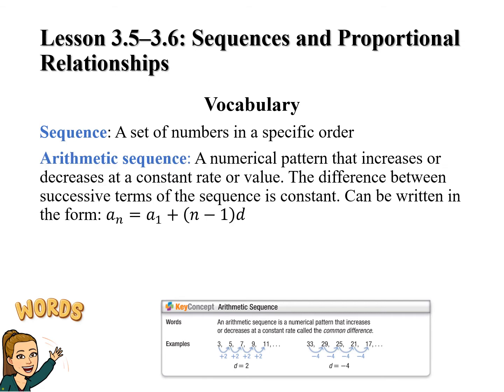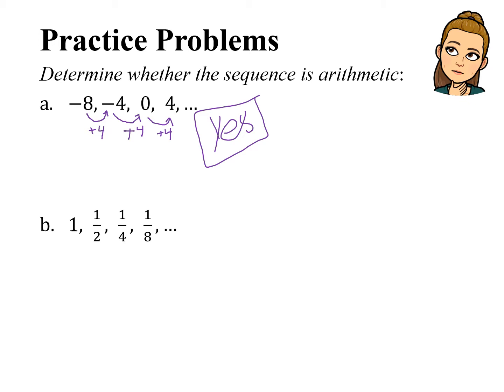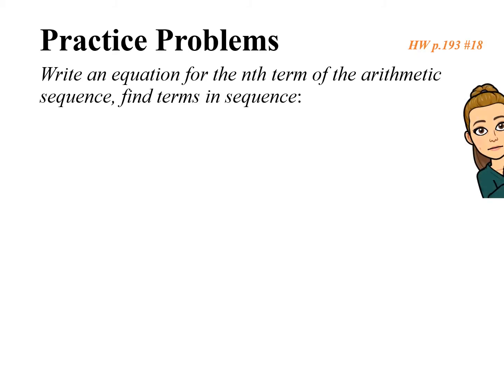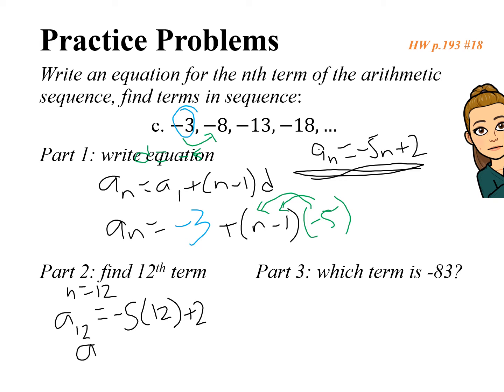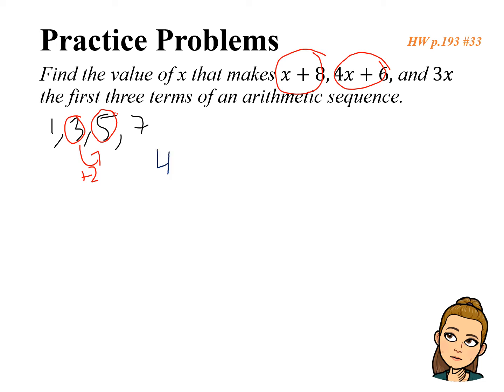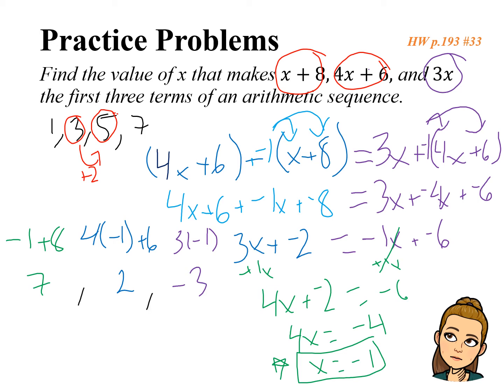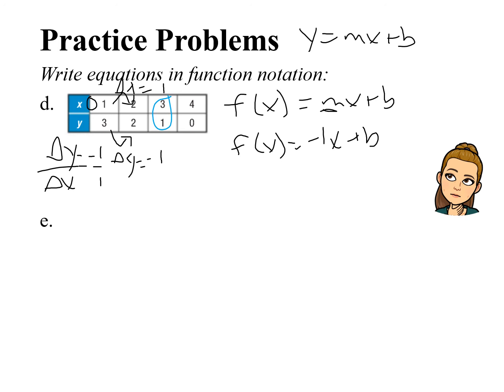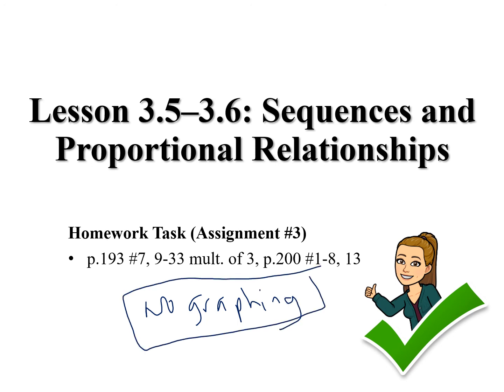Lesson 3.5 and 3.6 Sequences and Proportional Relationships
Lesson 3.5 Arithmetic Sequences as Linear Functions
Lesson 3.6 Proportional and Nonproportional Relationships